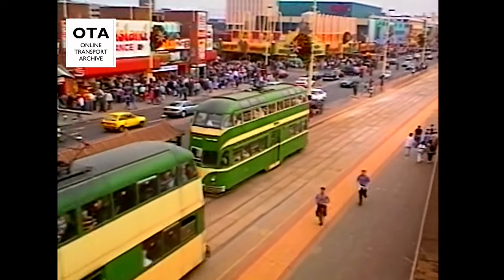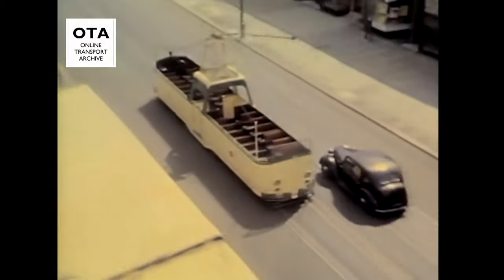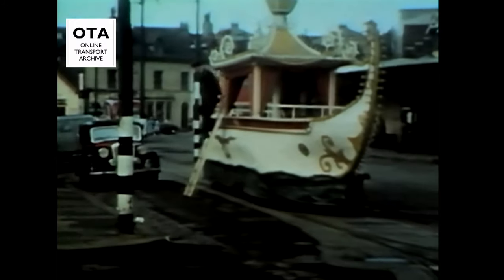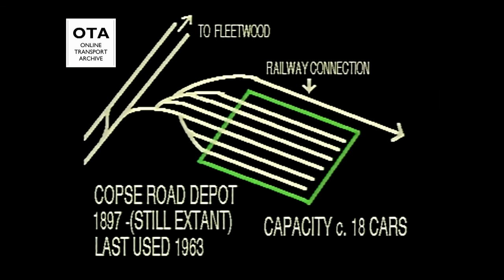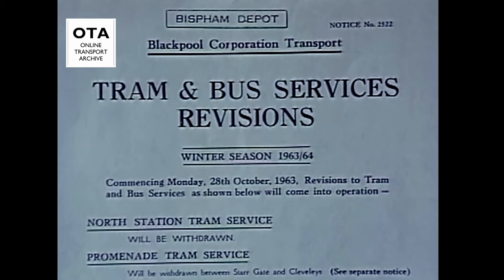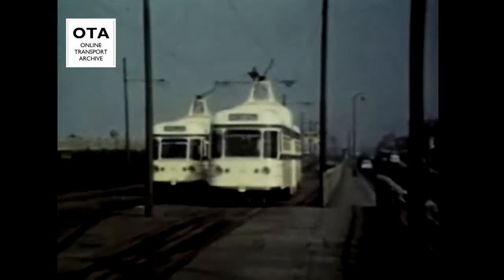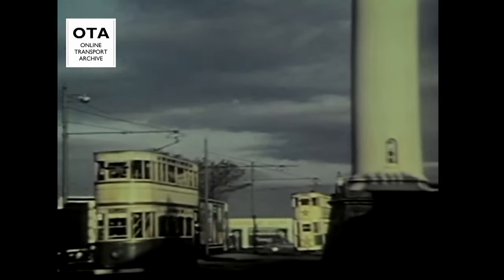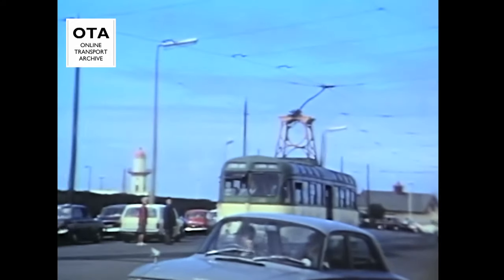This is an OTA archive film , for a clean copy contact .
This is a film from the OTA archive, for a clean copy or commercial use contact
The OTA archive was established  in 2000 to administer a growing collection of cine films, slides, negatives, prints and commercial postcards relating to all forms of transport, street scenes and associated social activity . It is the aim of the archive that the collections are accessible to publishers, authors, researchers and film producers to share the Archive’s contents with the public at large. Charitable status was achieved in January 2004.
The collection now stands at over 2,000,000 still images and over 4000 hours of film footage, and is constantly growing as more and more choose to lodge their collections with us for safekeeping in perpetuity. We now have one of the finest collections of transport images in Britain, with extensive collections of maritime, canal, aviation, heavy and light rail and road-based subjects, with particular strengths in the canal, bus, trolleybus, tram and railway areas. Collectors and photographers from as far afield as Germany and North America have entrusted us with their images and we have an increasingly extensive collection of material from outside the UK, courtesy of those individuals and British transport enthusiasts who have ventured abroad in pursuit of transport subjects for their cameras.
We work extensively with publishers, authors, researchers and film producers to ensure that our collection is used and its contents enjoyed by as many as possible. A high number of books utilising the archive’s material are published every year, and we regularly collaborate with other archives and work with a number of other organisations to help achieve our goals.

OTA has aims and objectives, which formed part of the charity application process and in all we do we endeavour to follow these key objectives:
1. To receive transport-related film and photograph collections as and when they become available.
2. To undertake essential conservation work on collections, for example, digitising existing film and slide material to protect the integrity of the image against deterioration and to enhance it if this has already taken place.
3. To continue to develop agreements with appropriate bodies to facilitate making the material available to the public at large.
4. To work with bona fide researchers seeking access to the archive material.
OTA is managed by its Board of Trustees who represent a broad swathe of transport enthusiasts and authors. More about the current Trustees can be found here. We've all admired the work of earlier enthusiasts, OTA endeavours for their work to be properly preserved and accessed by the enthusiasts of the future. OTA's directors hope you will endorse our aims and objectives.